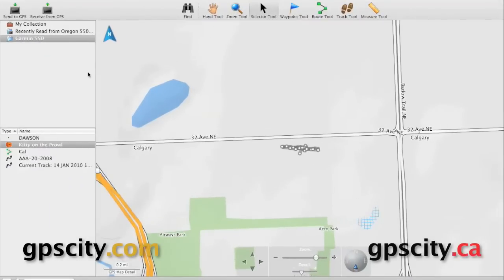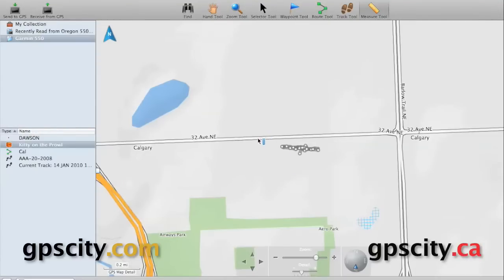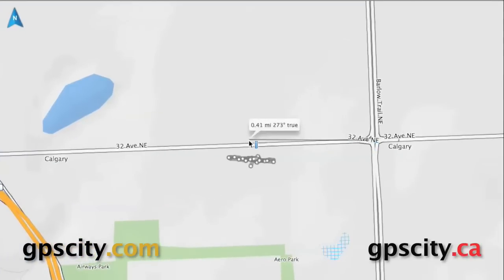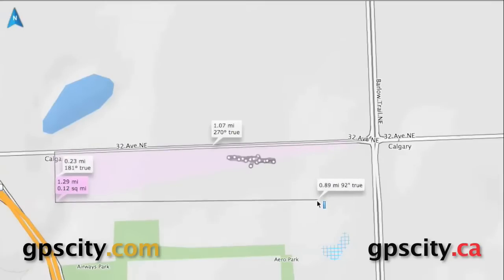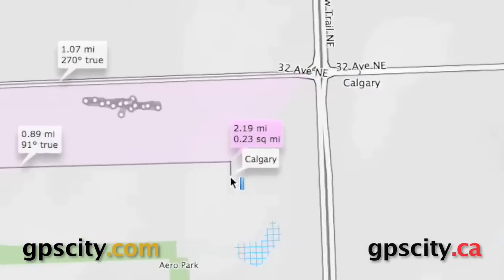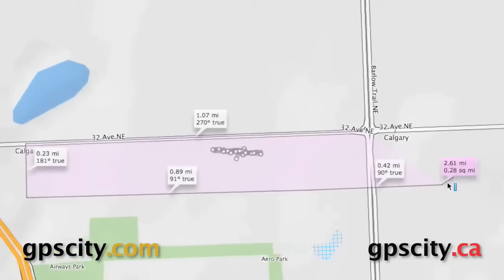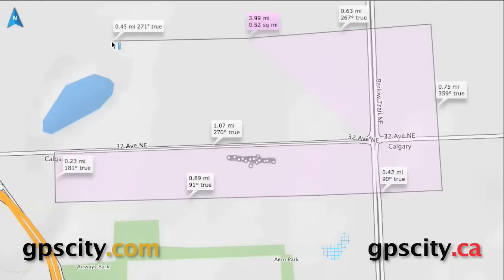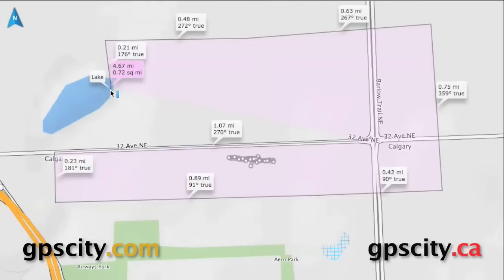Garmin Basecamp: Using the measuring tool @ GPSCity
Learn how to measure distances using the measure tool in Garmin Basecamp.  This tutorial is provided to you for FREE by the GPS Experts GPS City.

1-866-GPS-CITY (477-2489)